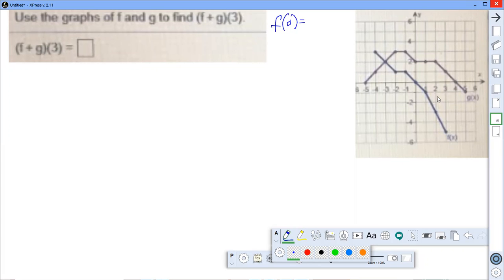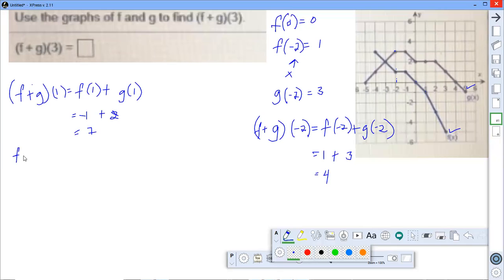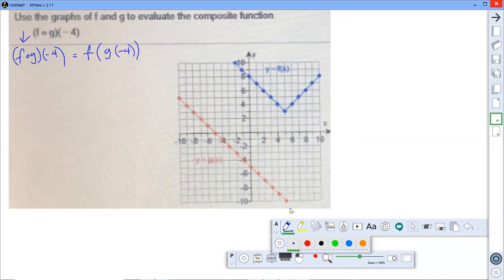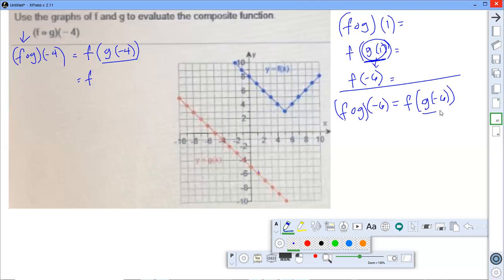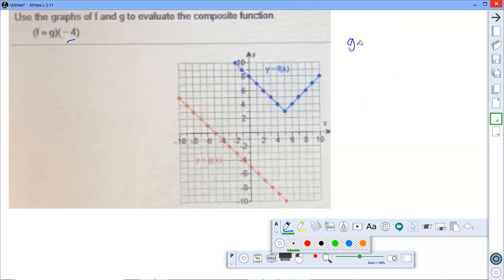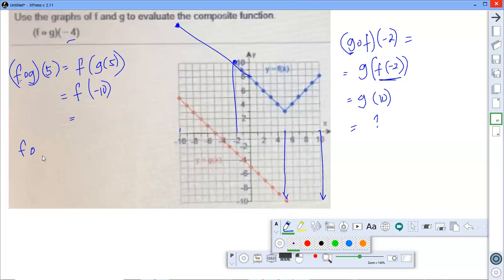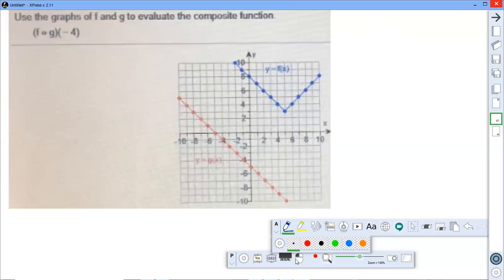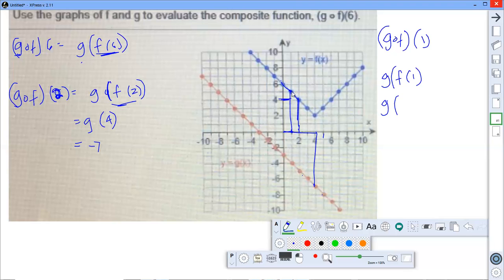Composition of functions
composition of functions on graphs